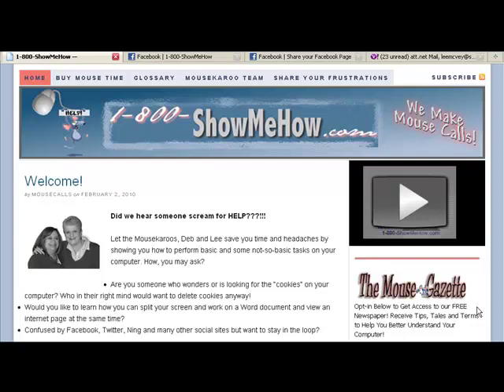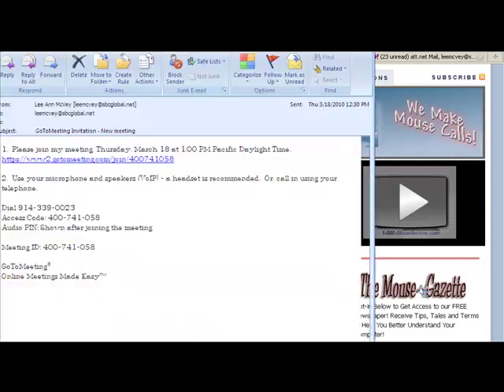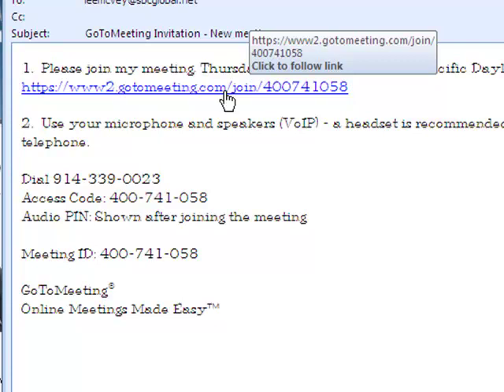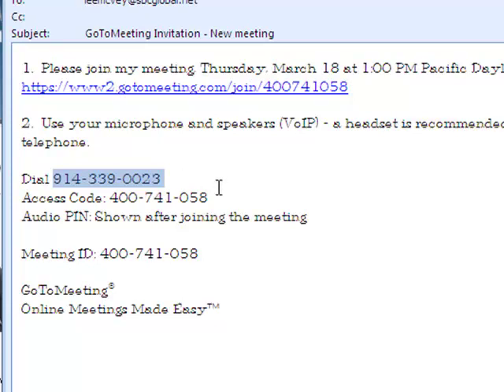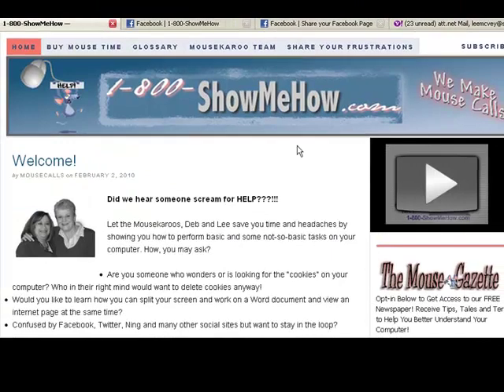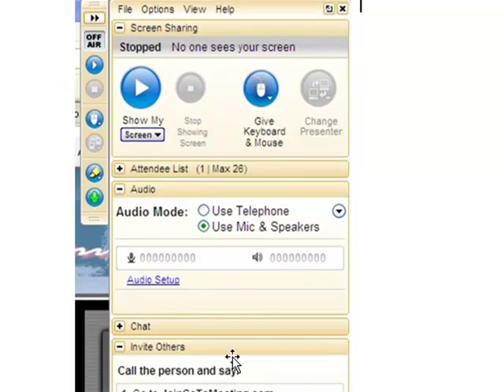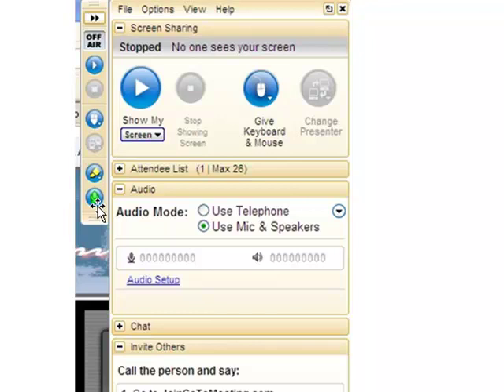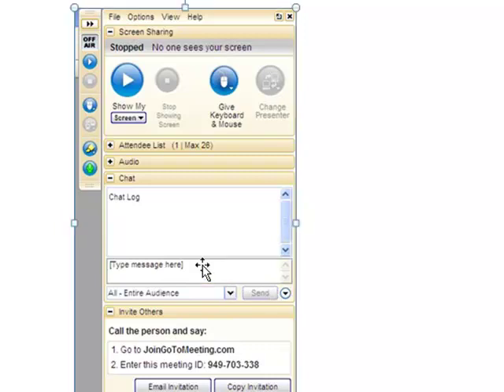How to Join a GoToMeeting.mp4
Learn how to join a simple Go To Meeting from beginning to end. Also included is how to use the Go To Meeting Menu  showing how the mute button and chat feature.